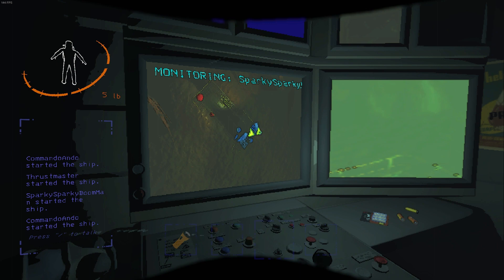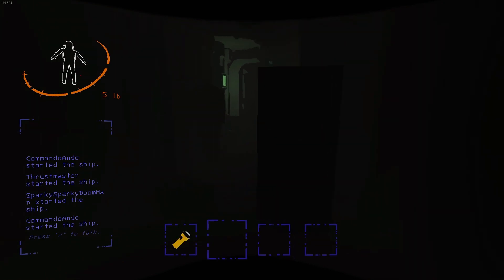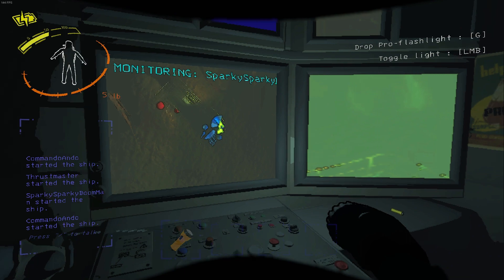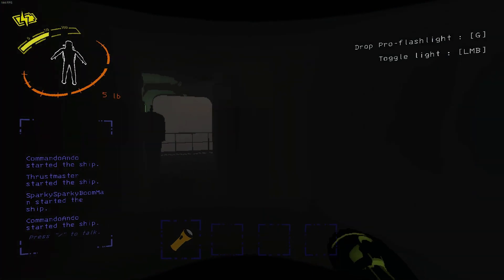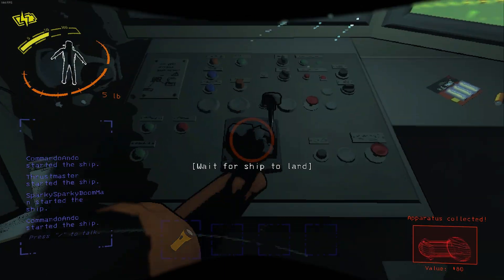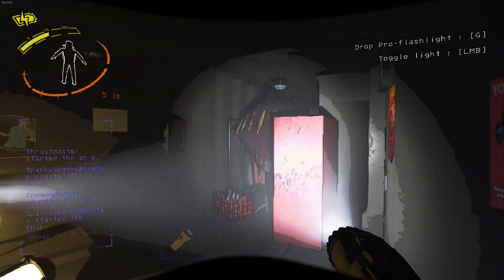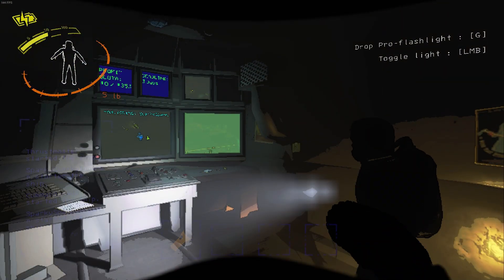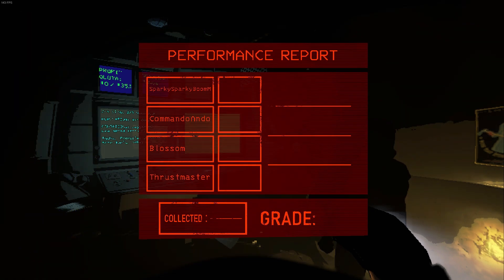Home Sweet Home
Lethal Company